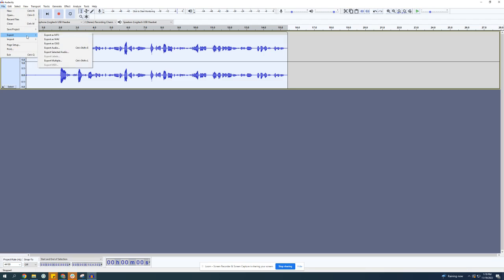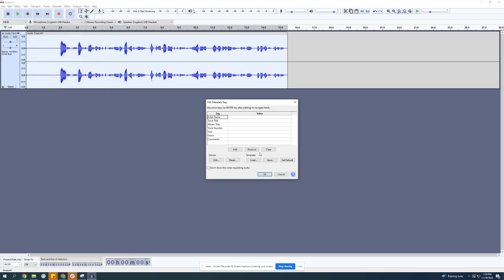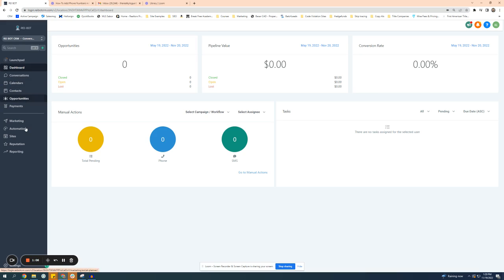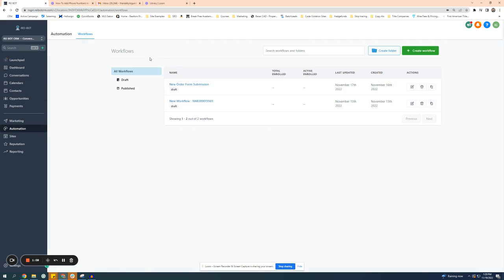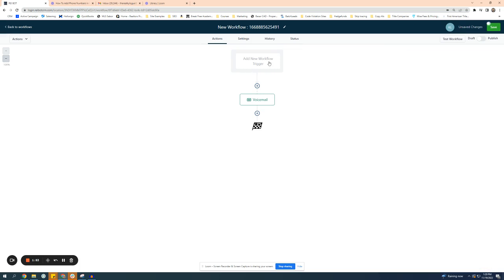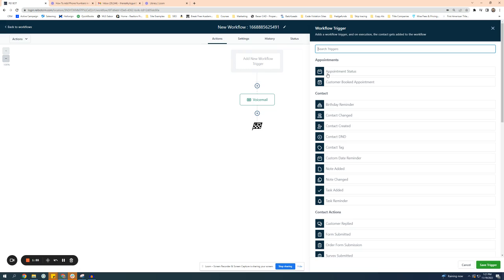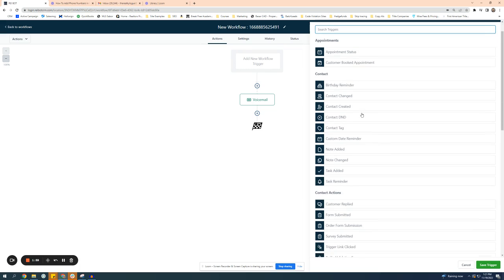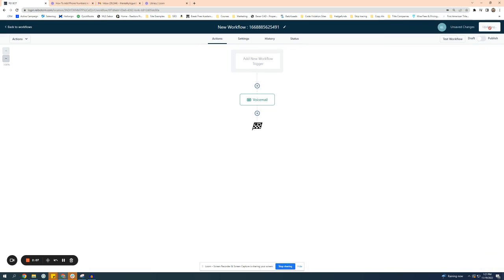How To Record and Add Voicemails to REI Bot CRM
In todays video Ky Logue shows you to Record and Add Voicemails in REI BOT CRM so you can close more deals and stay organized

Check Out The Best CRM & Automation Tool For Wholesalers
📚FREE RESOURCES!📚

🌎 FREE Wholesaling Group - Join to get all of my scripts and contracts

💯ODAAT